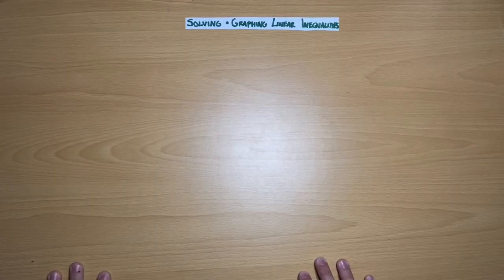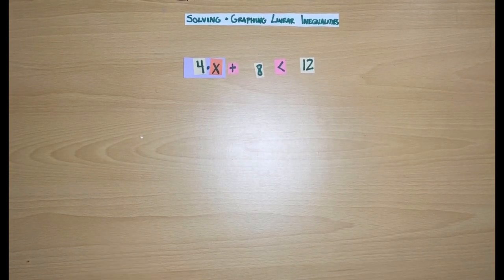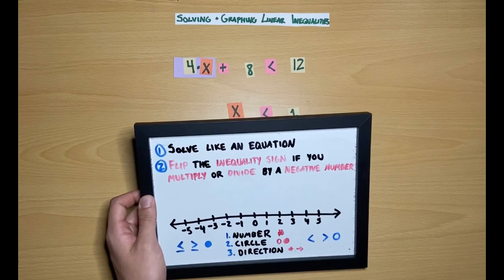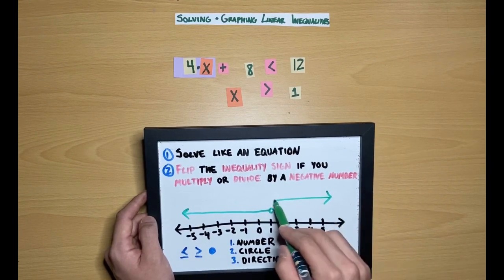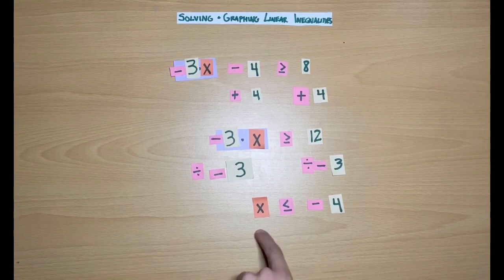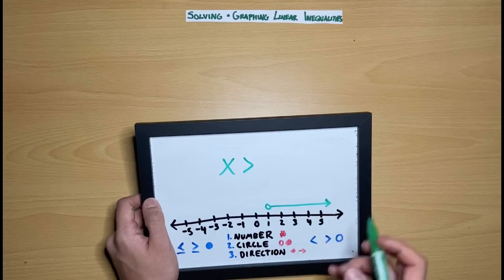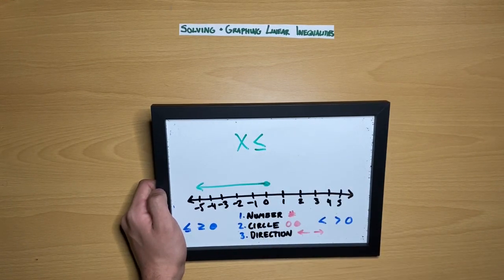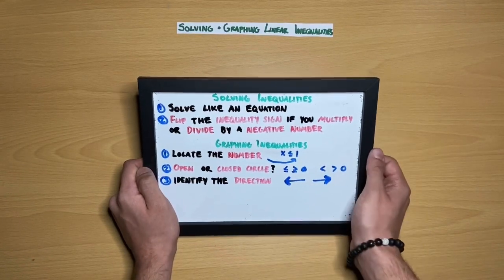Solving & Graphing Linear Inequalities on a Number Line | Integrated Math 1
00:00 Intro & Explanation
02:09 Solving Problem #1
03:58 Graphing Problem #1
06:56 Solving Problem #2
09:09 Graphing Problem #2
10:35 Generating Solution Set Overview & Problem #3
13:08 Problem #4
14:18 Recap

- Intro & Explanation introduces this topic and explains why you need to flip the inequality when you multiply or divide by a negative number.
- Solving Problem #1 solves a simple inequality without multiplication/division of a negative number: 4x + 8 is less than 12
- Graphing Problem #1 graphs the solution set on a number line
- Solving Problem #2 solves another inequality that does multiply/divide by a negative number: -3x - 4 is greater than or equal to 8
- Graphing Problem #2 graphs the solution set on a number line
- Generating Solution Set Overview & Problem #3 outlines the process of generating the algebraic solution set from a graph on a number line. The solution set that is generated is: x is greater than 1
- Problem #4 goes through generating another algebraic solution set from a graph on a number line. The solution set that is generated is: x less than or equal to 0
- Recap concisely goes through the main points from this topic